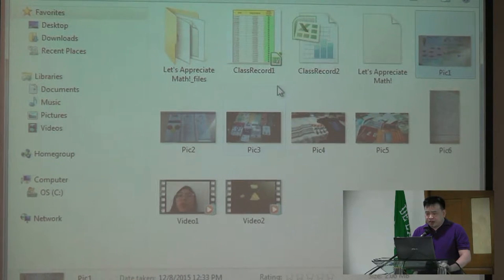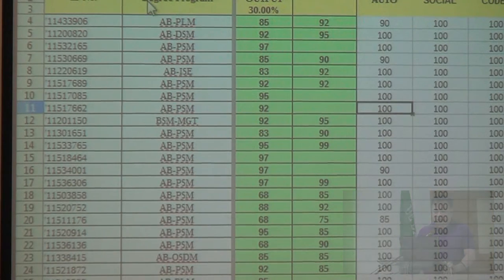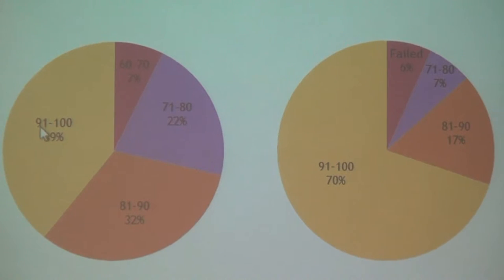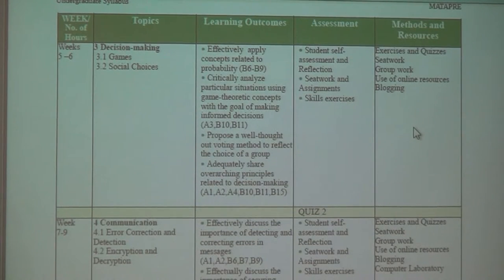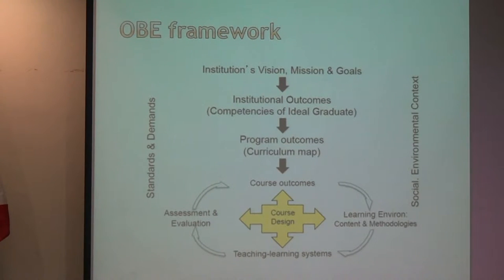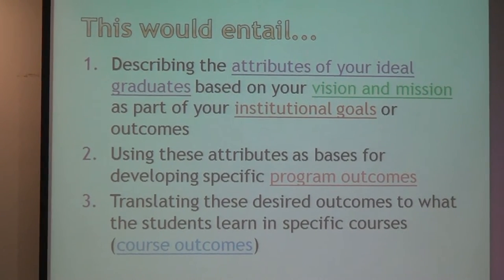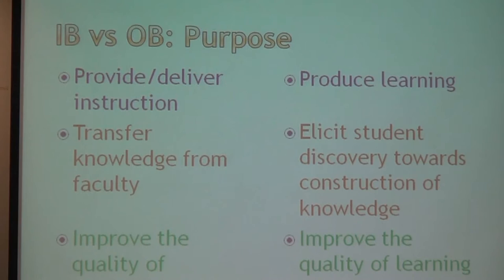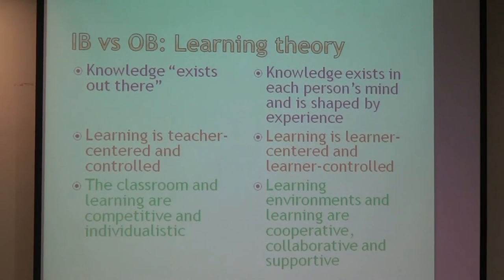Teaching Mathematics in the Outcomes-Based Education(OBE) By:Dr. Rizaldi Nocon PART I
"Preparing to Teach Mathematics in the Modern World"

Teaching Mathematics in the Modern World in the Outcomes-Based Education (OBE) Context

“Perspectives, Problems, and Practices in Mathematics and Statistics” A Project of the Mathematics and Statistics Computing Laboratory (MSCL) was held on December 11-12, 2015 at De La Salle University, Taft Avenue , Manila.